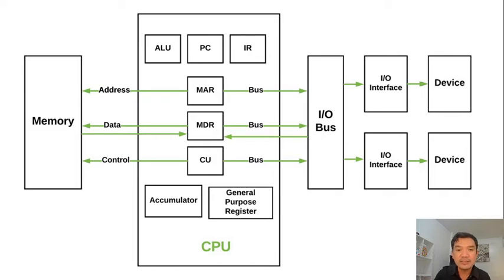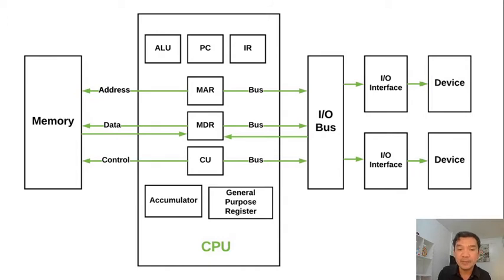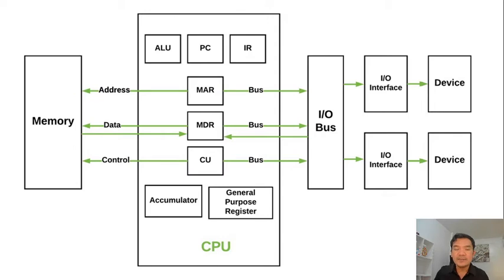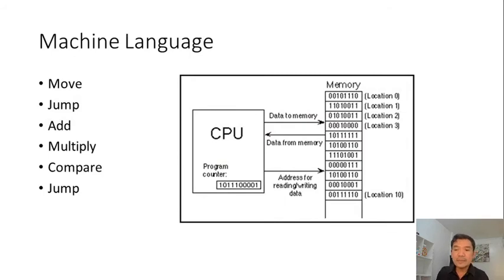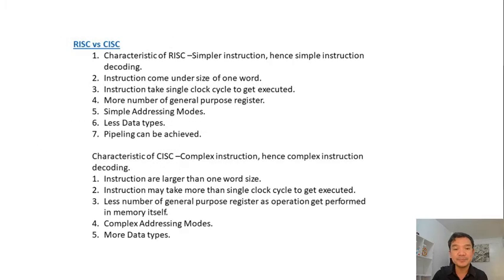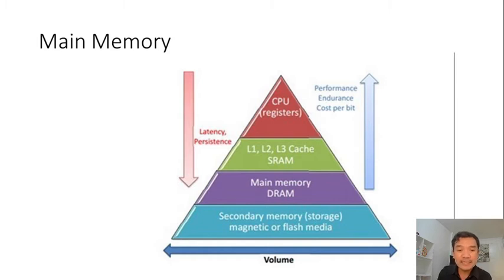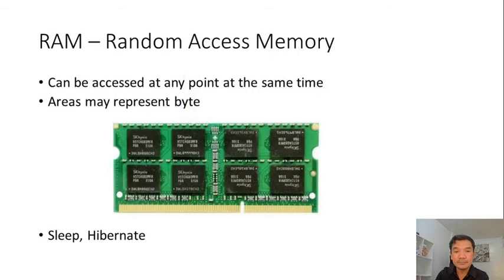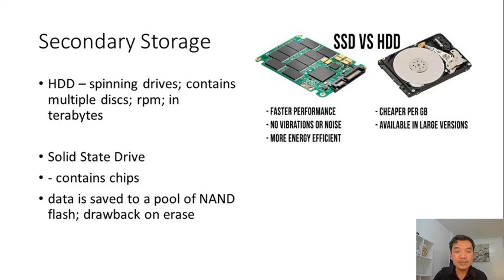Lesson 1 2